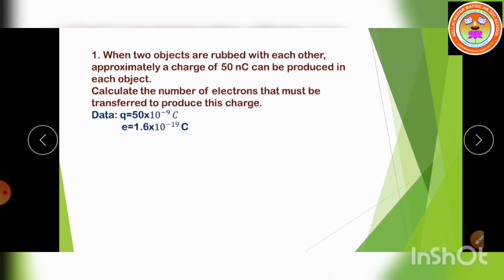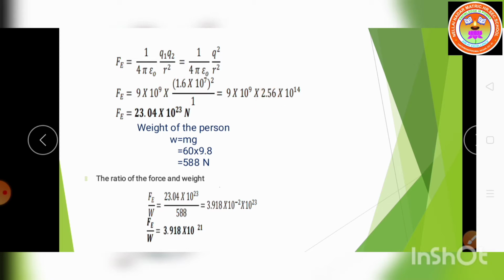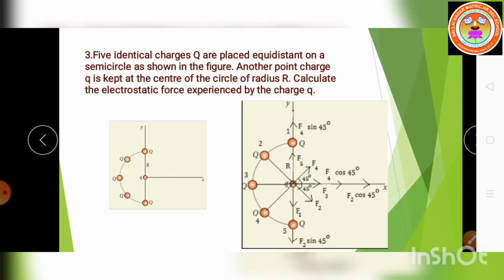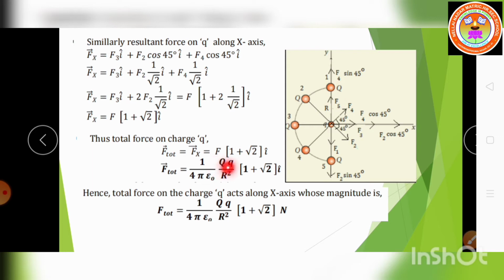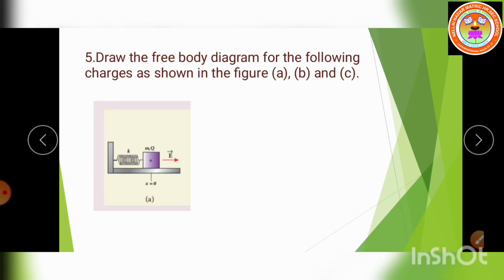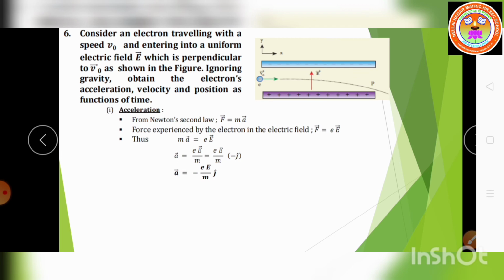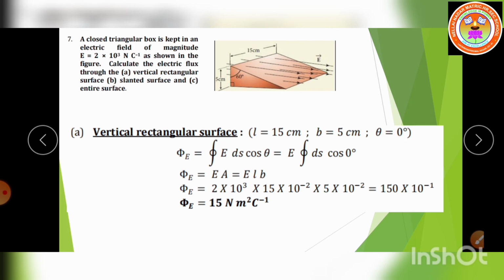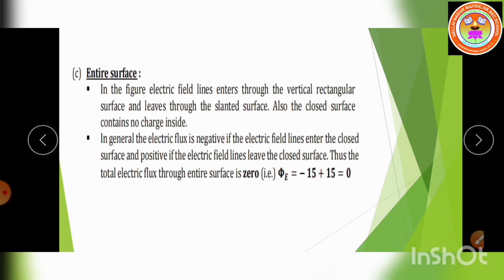STD XII PHYSICS (UNIT-1 PROBLEM PART-1)